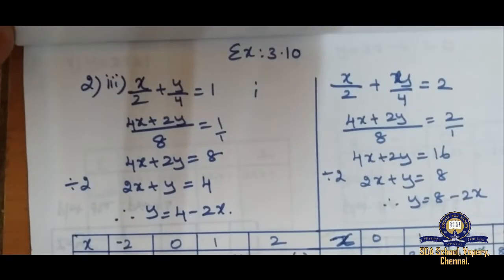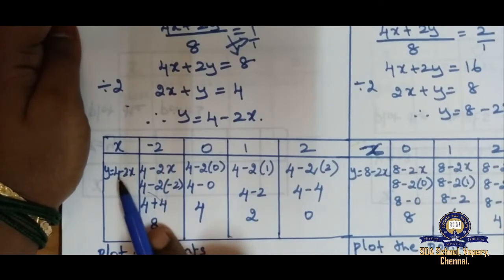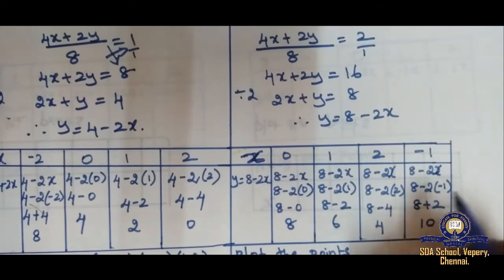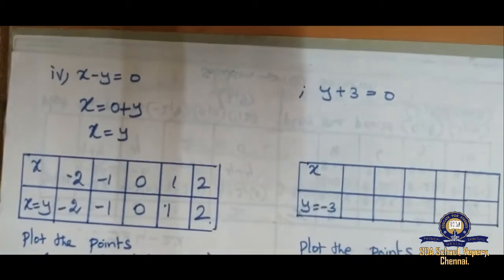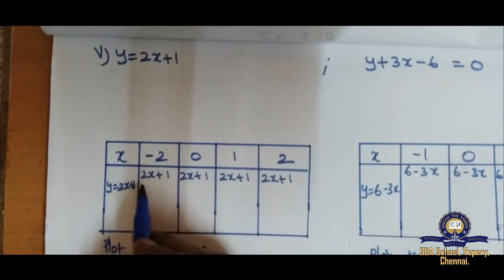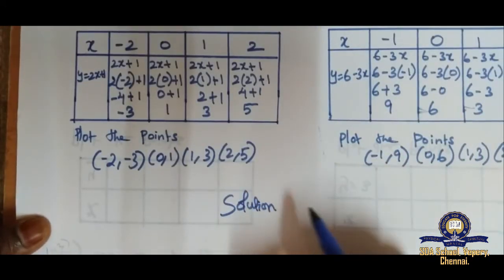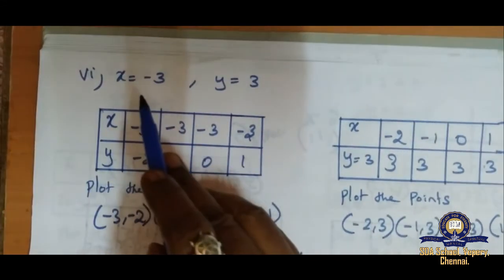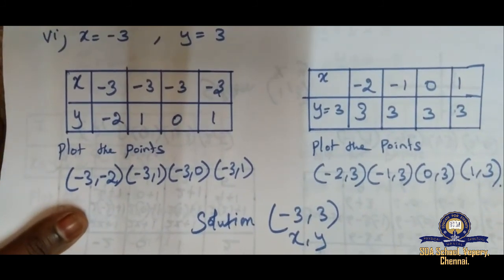Class 9/TNB/Maths/Graph-Ex 3.10/Session 26